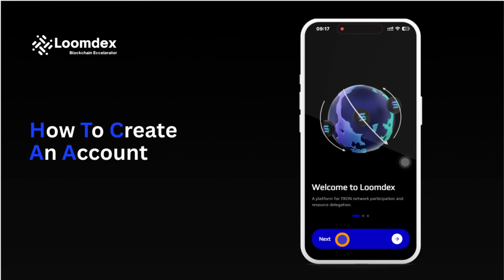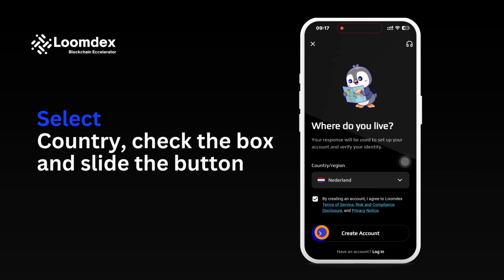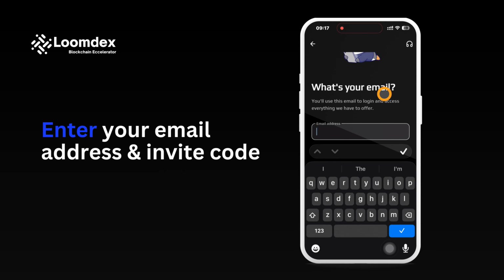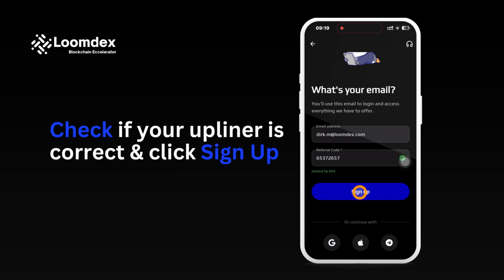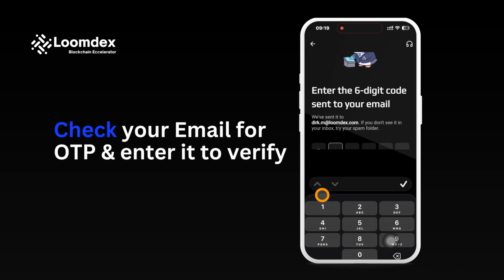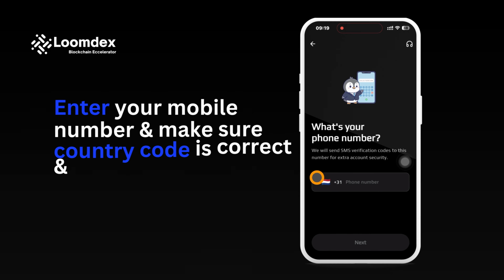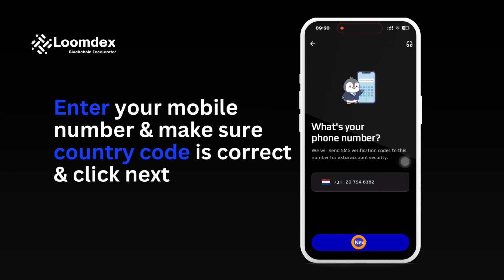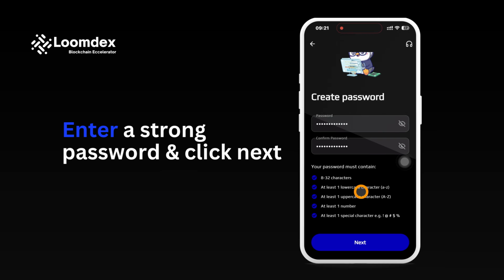how to register on loomdex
Getting started on Loomdex is simple.

In this quick step-by-step guide, we show you exactly how to create your account and begin your journey with seamless blockchain delegation.

Secure. Fast. Straightforward.